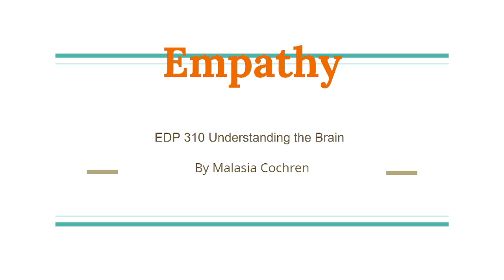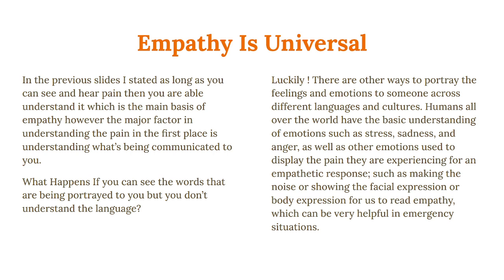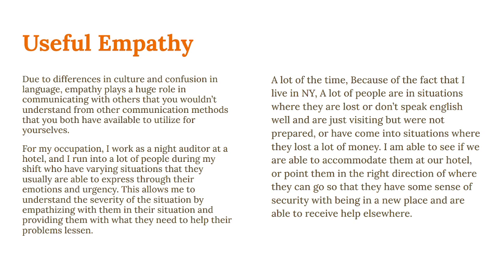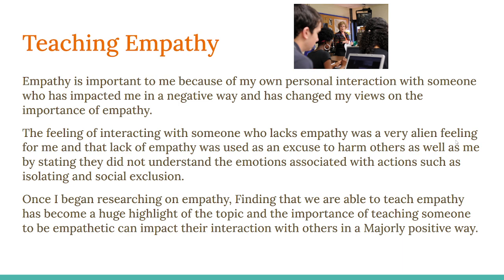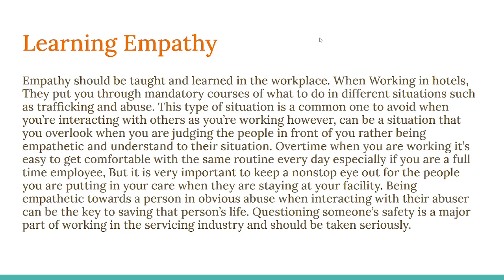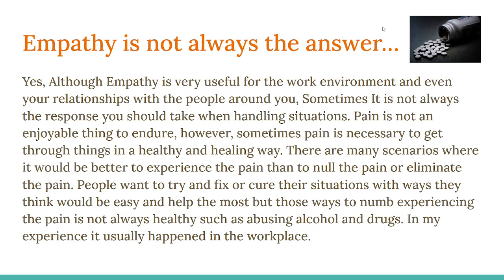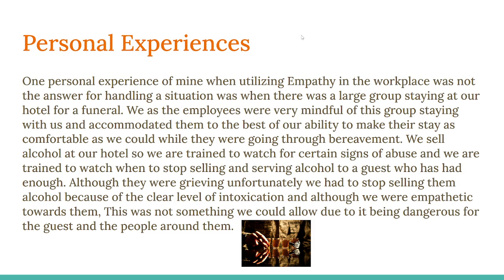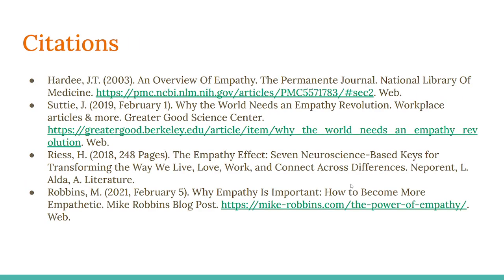Empathy EDP 310 Understanding the brain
Project for my EDP class. I did not realize The Video was going to be so long.